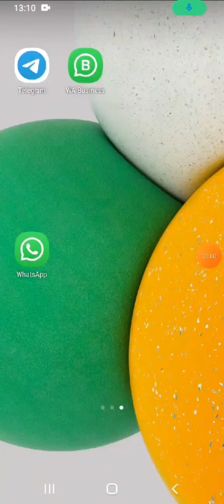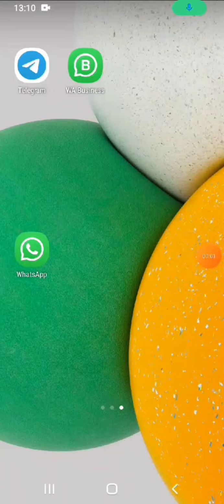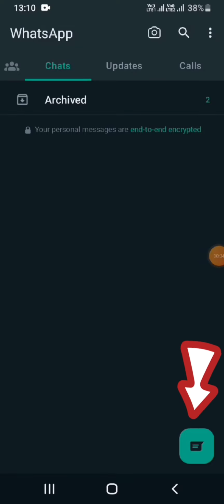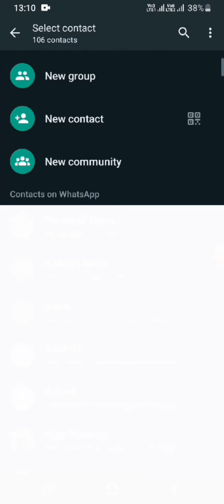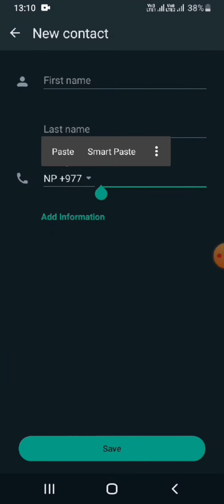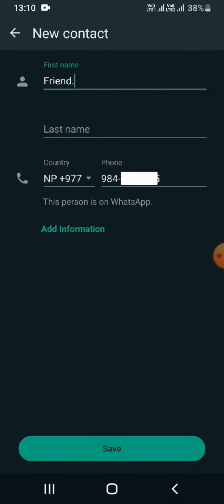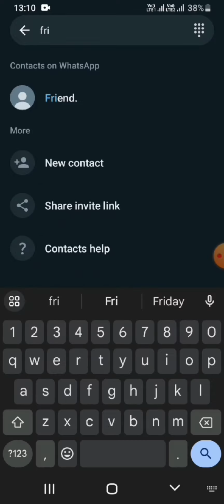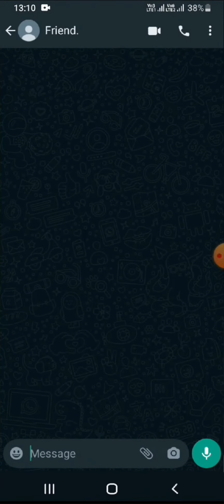How to Add Someone on WhatsApp (2023) | Add Friends on WhatsApp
Learn how to add someone on WhatsApp in just a few simple steps! This easy-to-follow tutorial will show you how to add a new contact to your WhatsApp list, whether they are already in your phone's contacts or not.